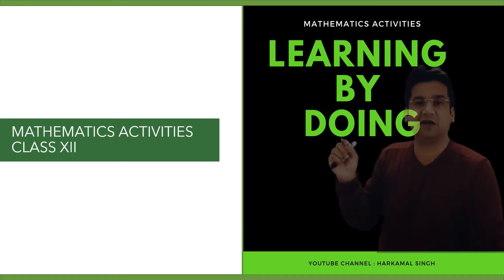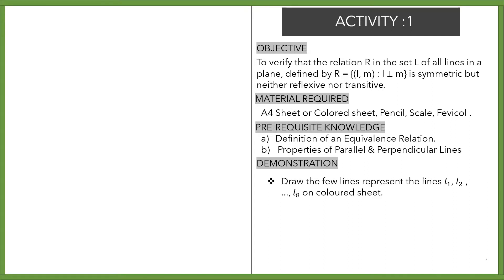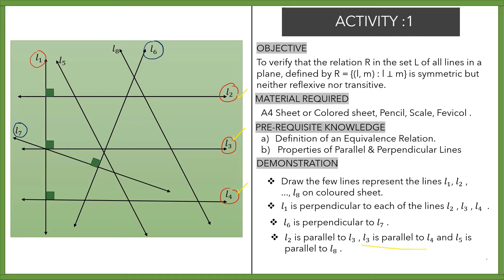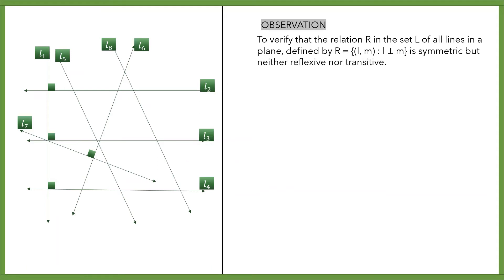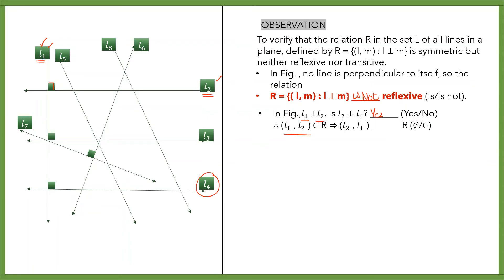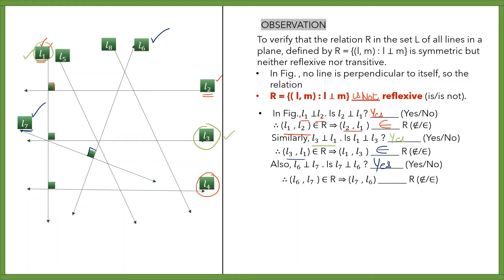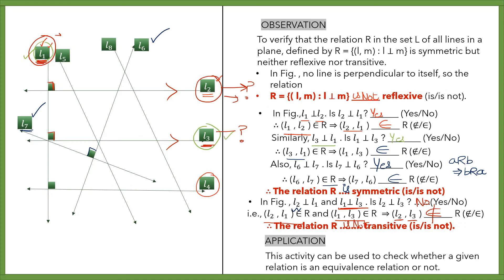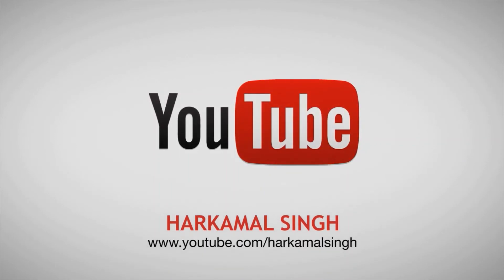R is symmetric but neither reflexive nor transitive by performing activity.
Class XII. Mathematics Activity 1.
To verify that the relation R in the set L of all lines in a
plane, defined by R = {(l, m) : l ⊥ m} is symmetric but
neither reflexive nor transitive.
CBSE